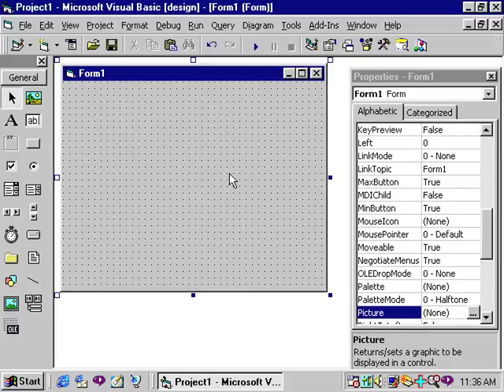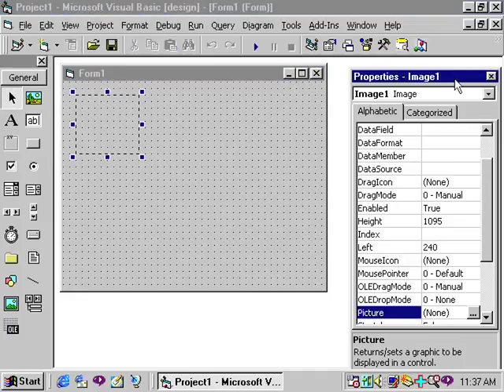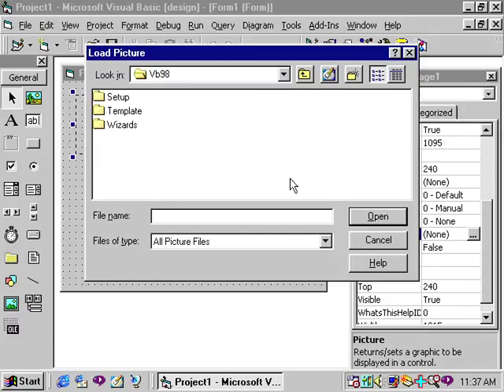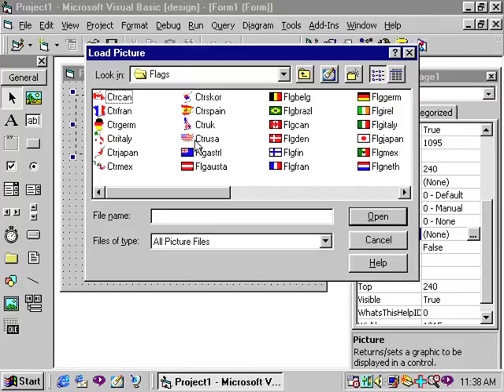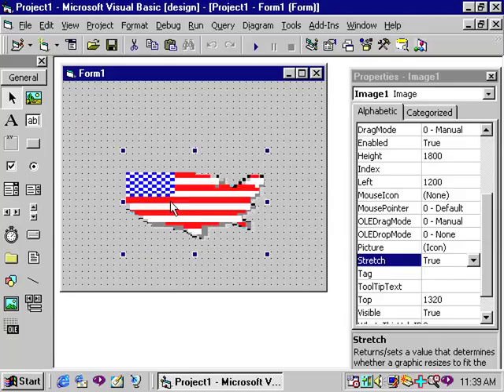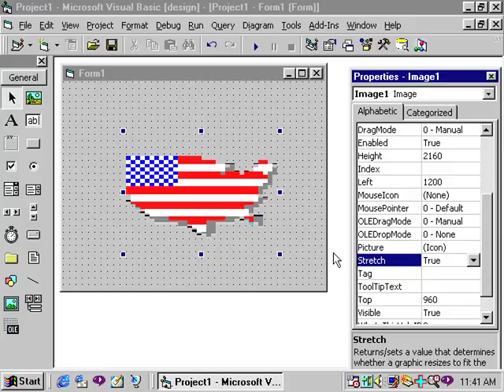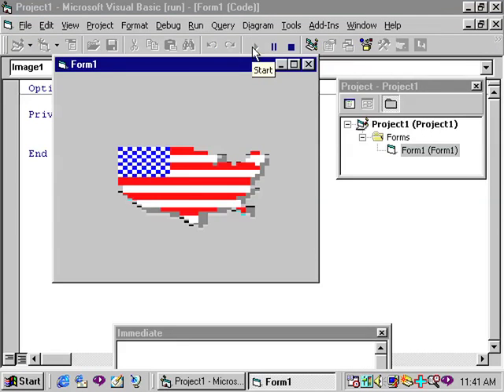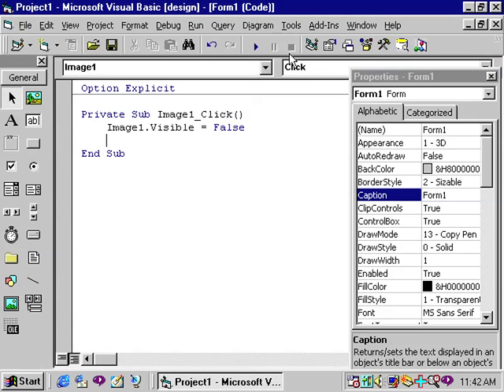Images (using graphical images on the form)- vb6 tutorial 12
In this session we will learn  about Images (using graphical images on the form)